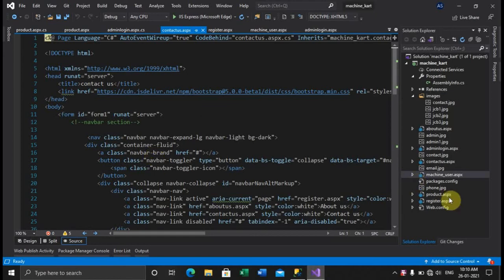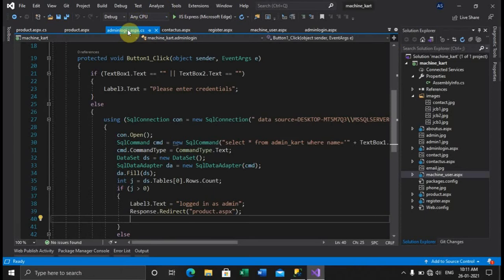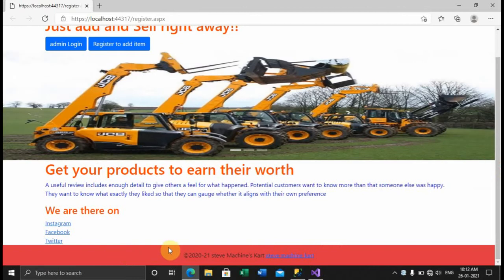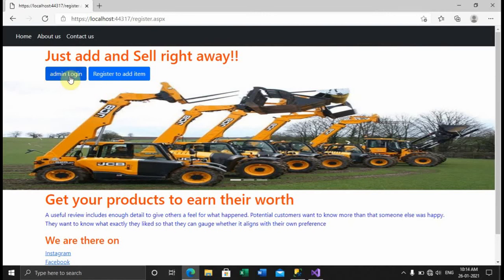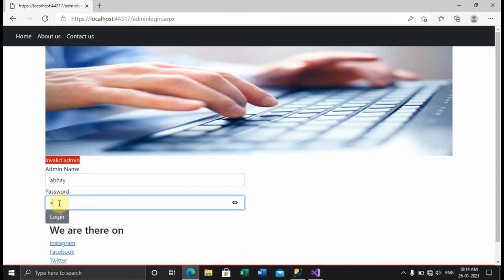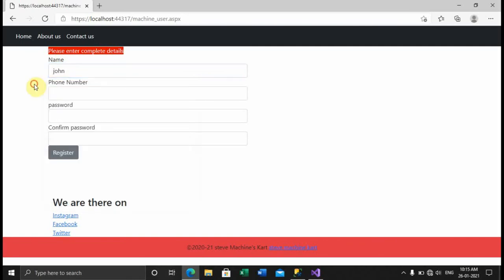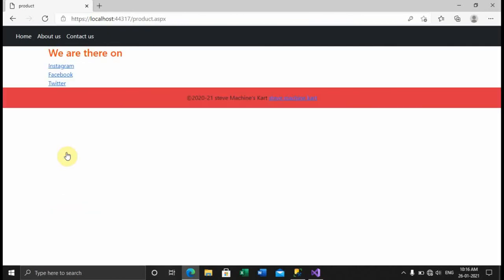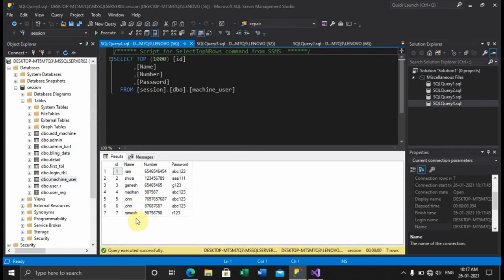Machine kart webapp by asp.net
A machine kart that allows you to add and sell your products after admin validation